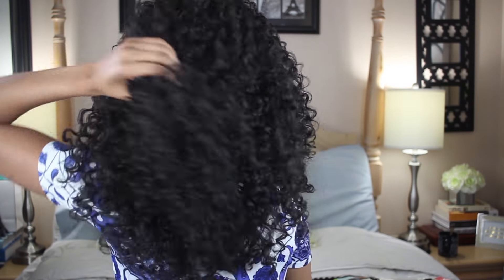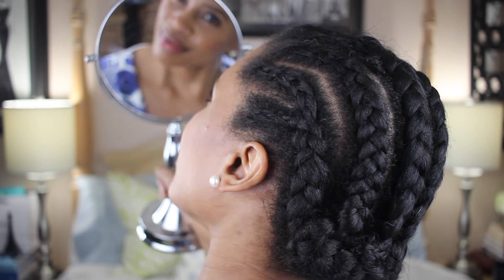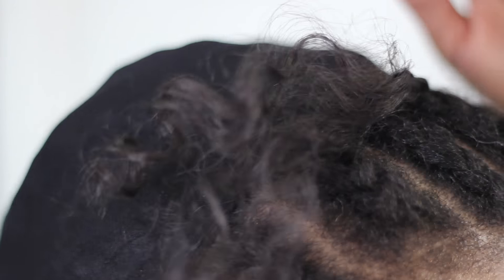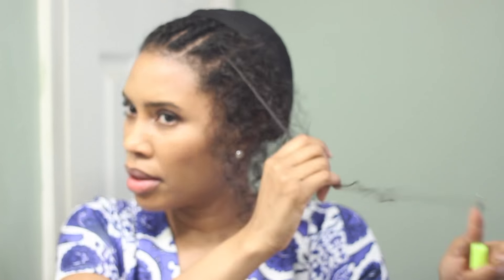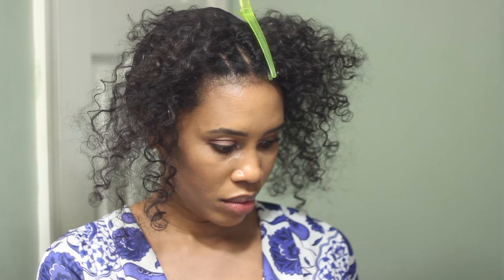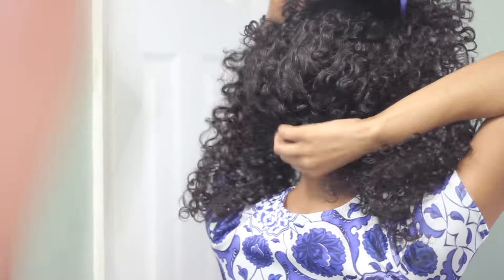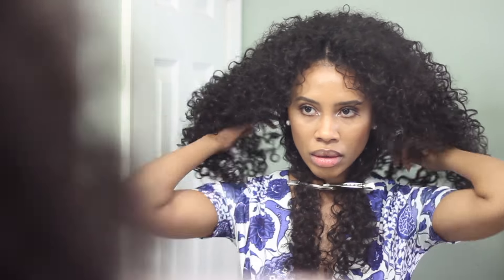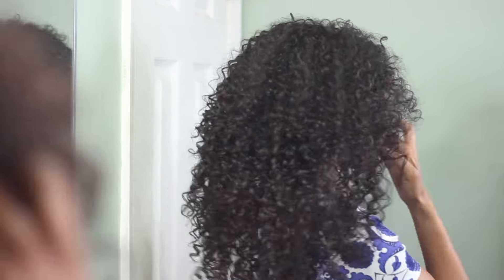Dominican Curly Half Wig NO LEAVE OUT [Styling + Review]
I'm loving my new protective style using the Outre Dominican Curly Half Wig #2, with no leave out hair. I cut some of the hair from the back of wig because its too bulky for my daily wear. Then I use the pieces I cut out, to crochet to front of my hair. So it's another crochet braid and half wig combo.

New camera
Lens (for the blurry background)

Friend me online!

SEND ME MAIL:

Kibibi
USA